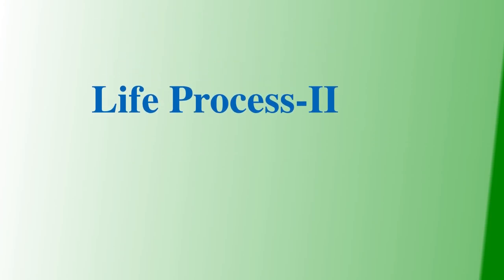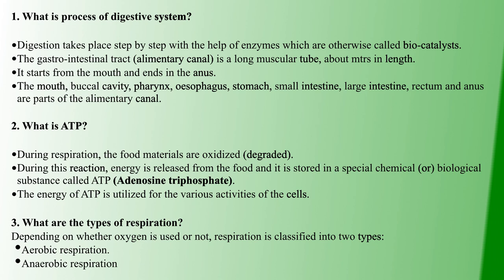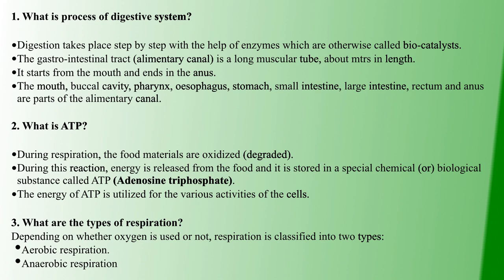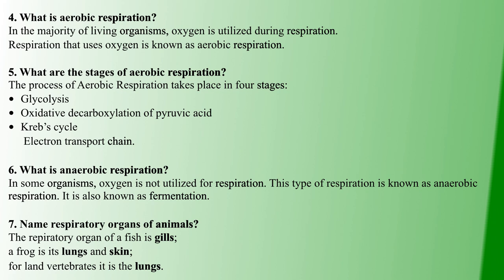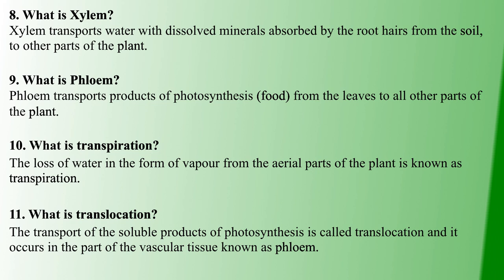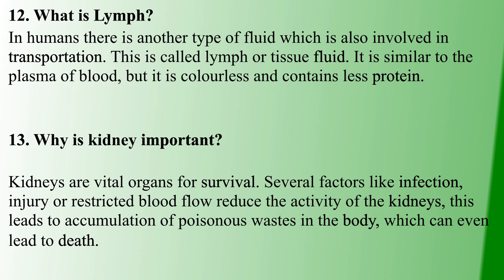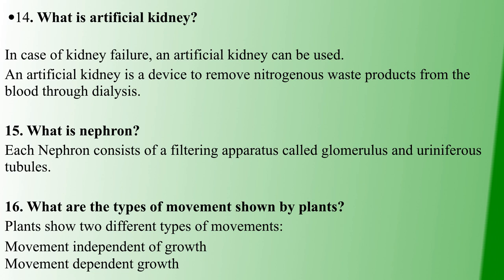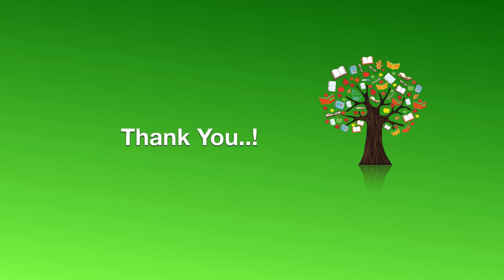TNPSC GENERALSCIENCE | BIOLOGY | PART-7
HI FRIENDS..